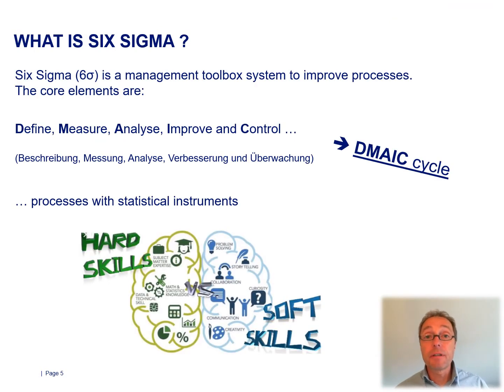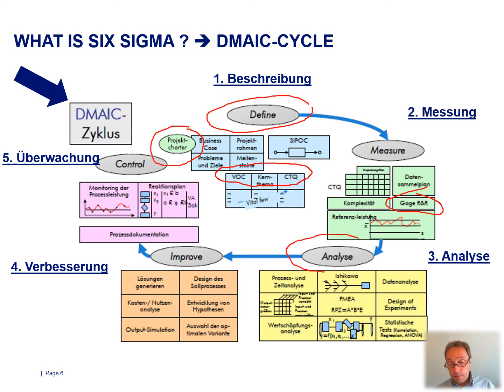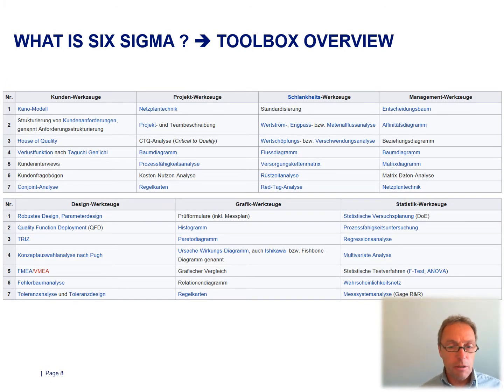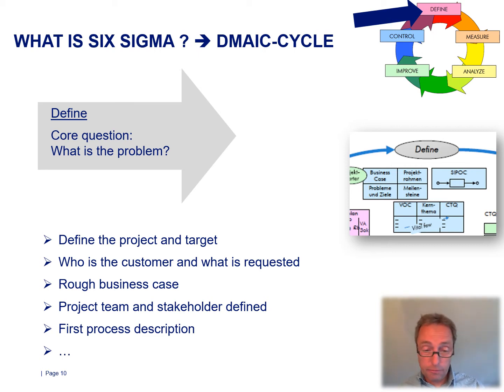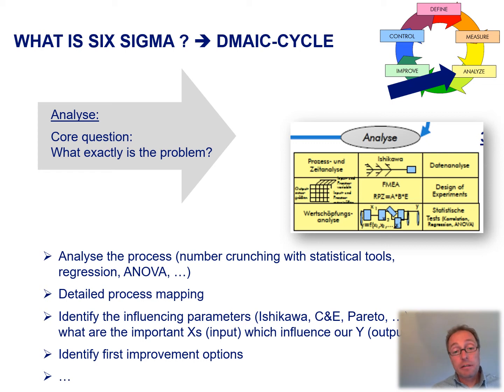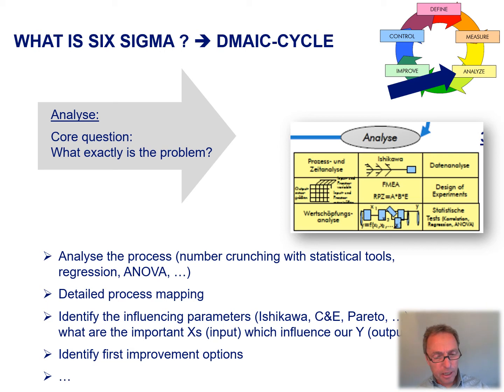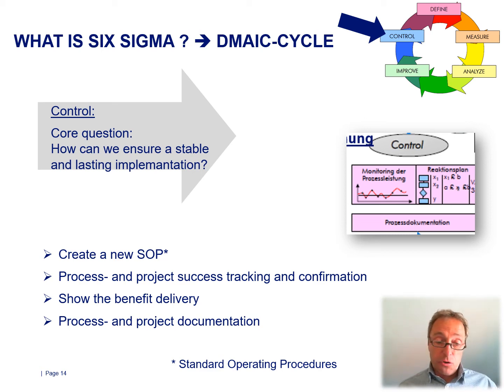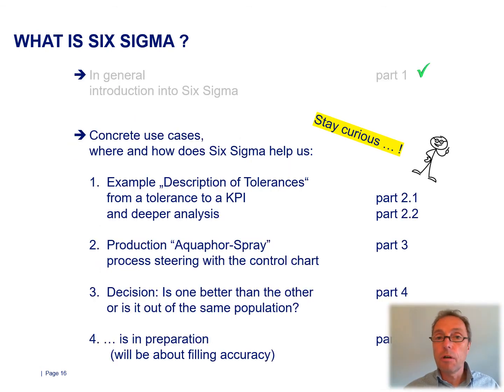Six Sigma introduction tutorial part 1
This Video is one of several Six Sigma tutorials.
 It's made for the Engineering.